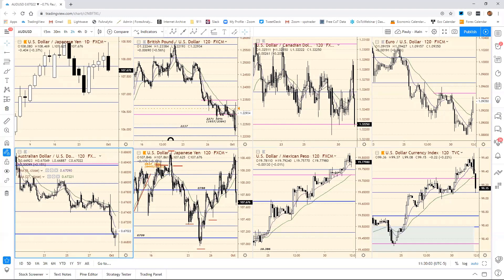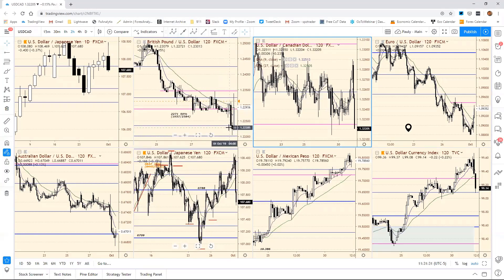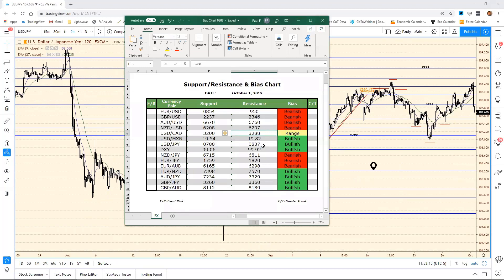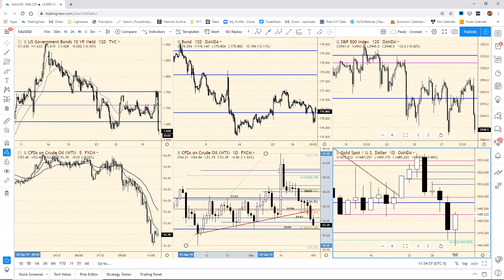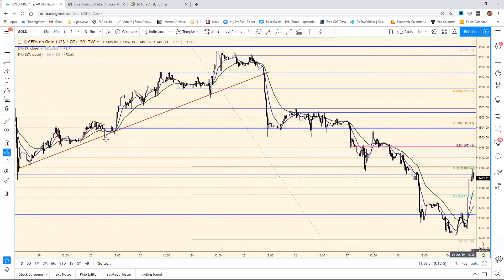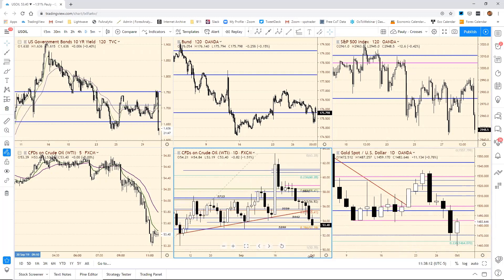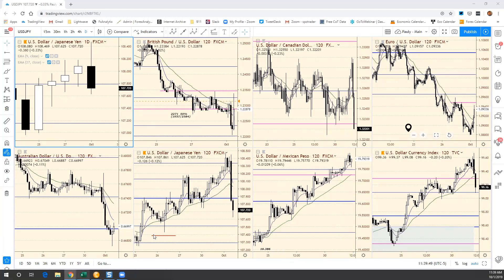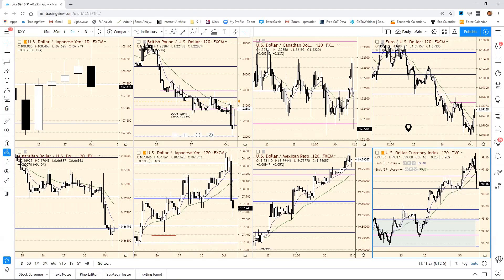Daily Roundup October 1st 2019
The Daily Roundup Webinar of ForexAnalytix. Paul Franco reviews the intraday market developments and price action and what's to come in Asian trade.